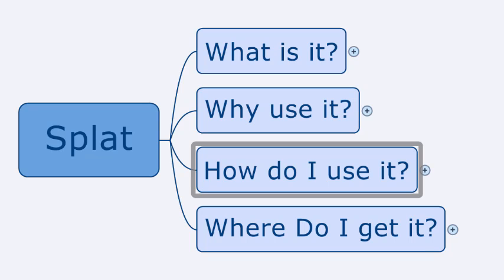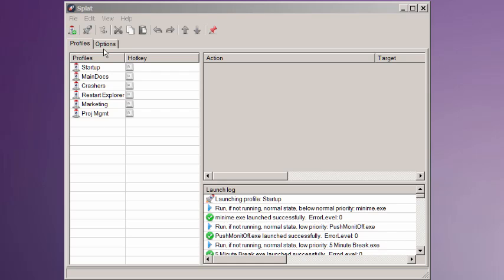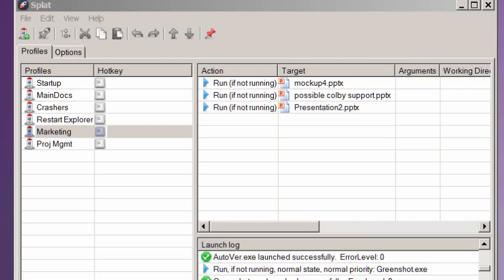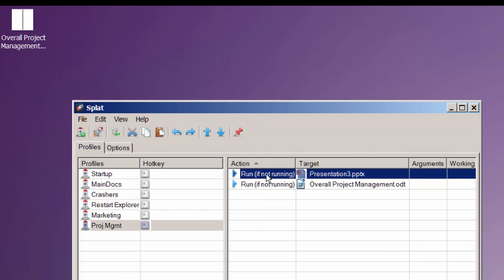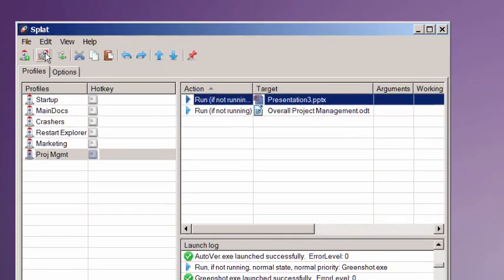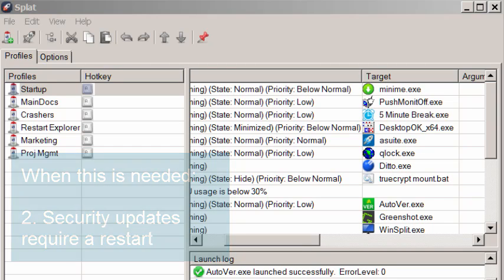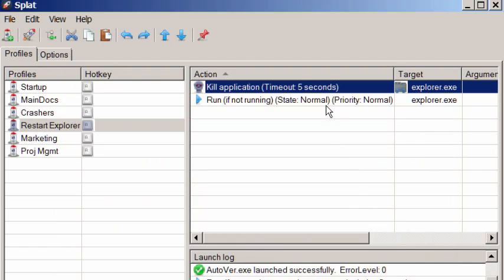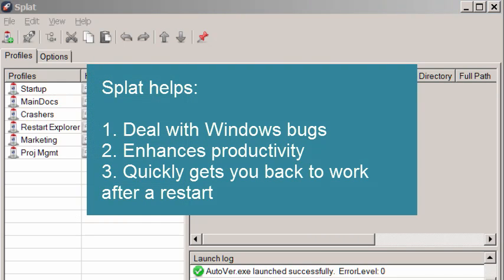Into to Windows freeware program launcher: Splat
This is a look at number of different scenarios where the excellent freeware Splat program that helps optimize both system and productivity tasks.

This portable, easy to configure application is something I've included on every machine I use.

Apologies for the flat audio on this one.  I'll fix that next time.

Tools used:
* XMind (freeware) for the bubble text
* Camtasia (not free) for the edition